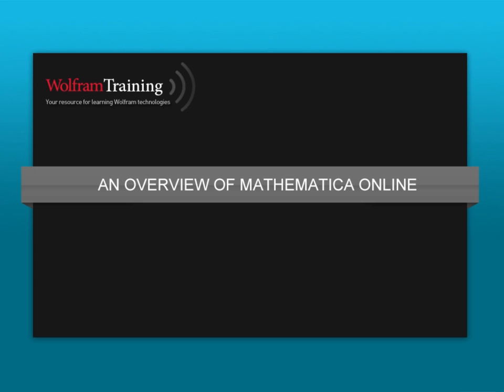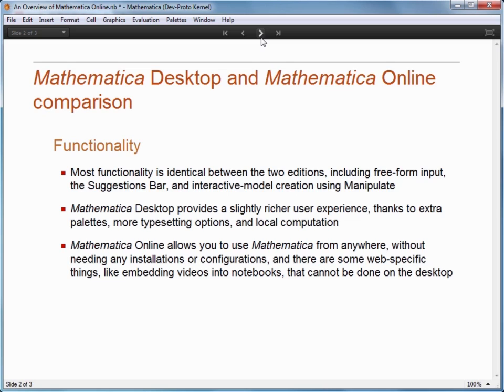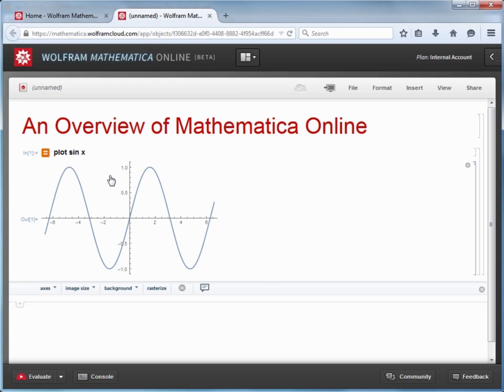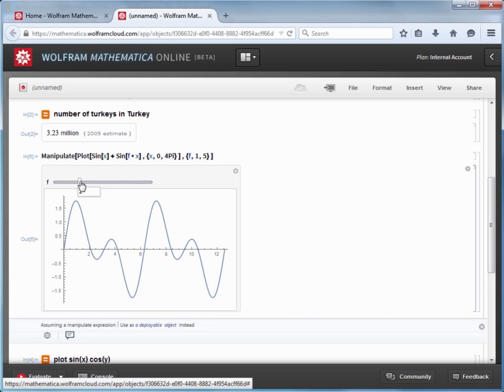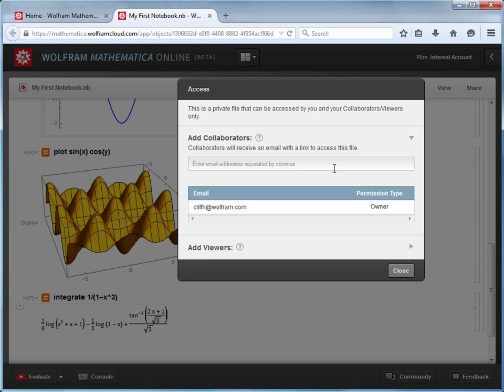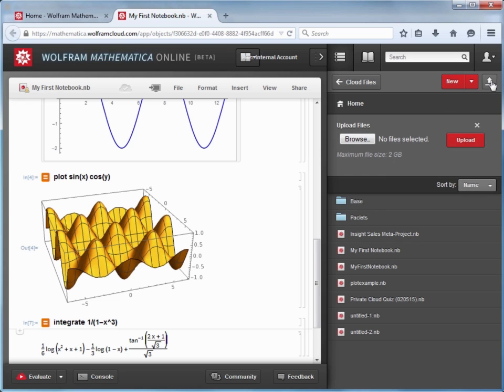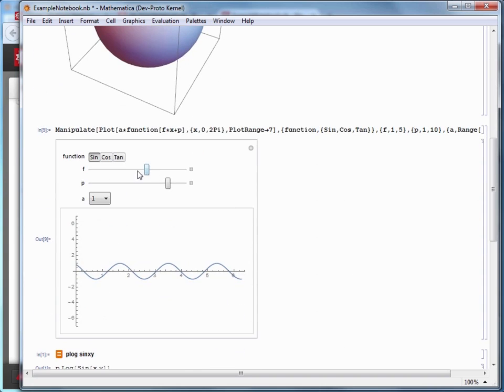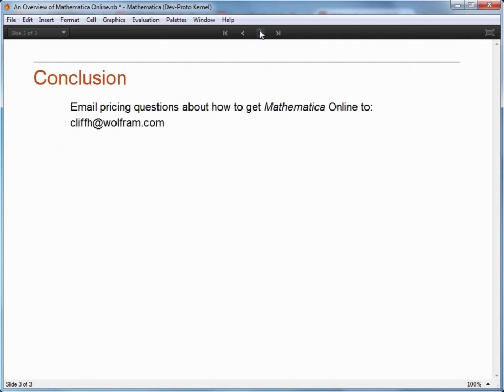An Overview of Mathematica Online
Get an overview of the Mathematica Online workflow and discover how to create, share, and collaborate in the cloud while taking advantage of integration between Mathematica Online and desktop Mathematica. Licensing options—from individual subscriptions to institutional deployments with the Wolfram Private Cloud—are also discussed.